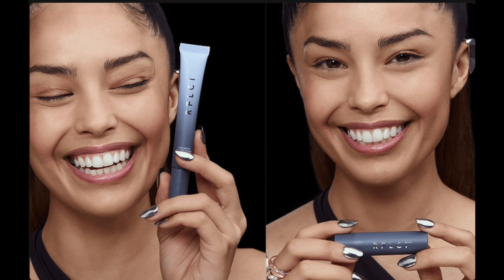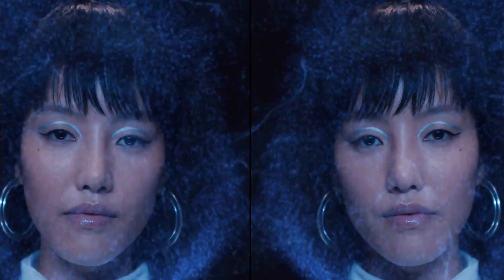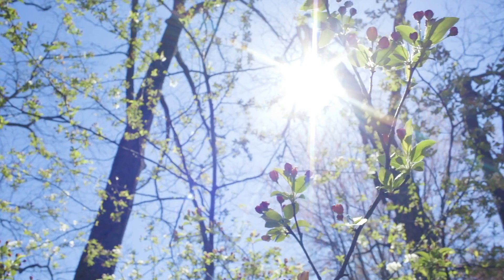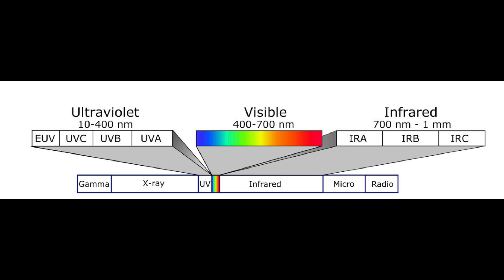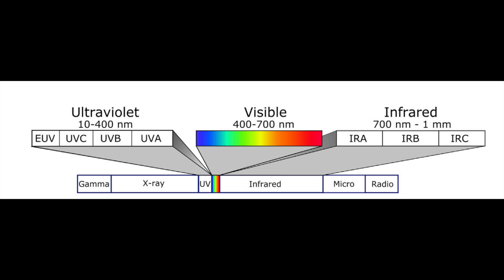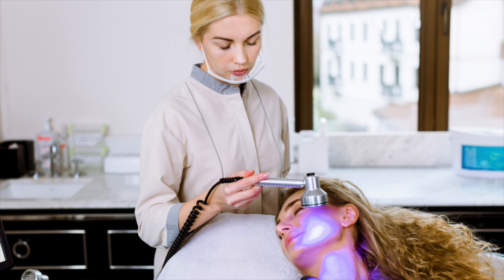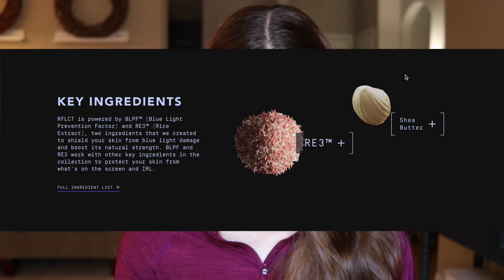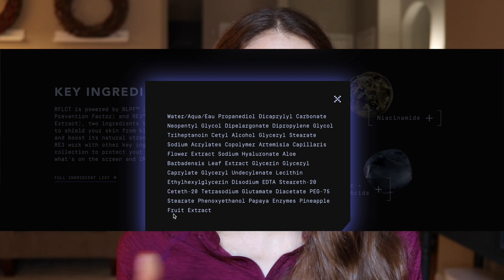INFLUENCER CLAIMS HER SKIN CARE PROTECTS FROM BLUE LIGHT? | Reacting to VALKYRAE RFLCT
Dermatologist Dr Dray reacts to VALKYRAE CLAIMS HER RFLCT SKIN CARE protects against blue light. Skin care for gamers that claims to offer "SPF for the screen." In this video I discuss the effects of blue light on the skin and review RFLCT skin care.

Mahmoud BH, Hexsel CL, Hamzavi IH, et al. Effects of visible
light on the skin. Photochem Photobiol. 2008;84(2):450-462.
Lawrence KP, Douki T, Sarkany RPE, et al. The UV/visible
radiation boundary region (385-405 nm) damages skin cells
and induces ‘‘dark’’ cyclobutane pyrimidine dimers in human
skin in vivo. Sci Rep. 2018;8(1):12722.
Liebel F, Kaur S, Ruvolo E, et al. Irradiation of skin with visible
light induces reactive oxygen species and matrix-degrading
enzymes. J Investig Dermatol. 2012;132(7):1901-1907.
Duteil L, Cardot-Leccia N, Queille-Roussel C, et al. Differences
in visible light-induced pigmentation according to wavelengths: a clinical and histological study in comparison with UVB exposure. Pigment Cell Melanoma Res. 2014;27(5):822-826.
Bissonnette R, Nigen S, Bolduc C, Mery S, Nocera T. Protection afforded by sunscreens containing inorganic sunscreening agents against blue light sensitivity induced by aminolevulinicc acid. Dermatol Surg. 2008;34(11):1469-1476.
 Martini APM, Maia Campos P. Influence of visible light on cutaneous hyperchromias: Clinical efficacy of broad-spectrum sunscreens. Photodermatol Photoimmunol Photomed. 2018;34(4):241-248.
 Duteil L, Esdaile J, Maubert Y, et al. A method to assess the protective efficacy of sunscreens against visible light-induced pigmentation. Photodermatol Photoimmunol Photomed 2017;33(5):260-266.
 Ruvolo E, Fair M, Hutson A, Liebel F. Photoprotection against visible light-induced pigmentation. Int J Cosmet Sci. 2018;40(6):589-595.